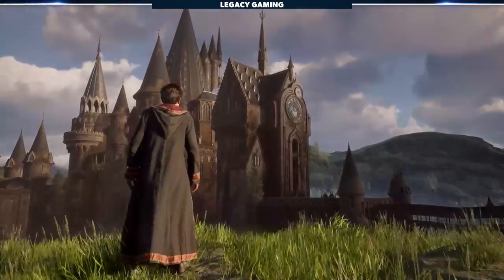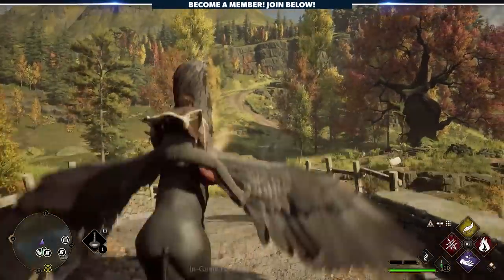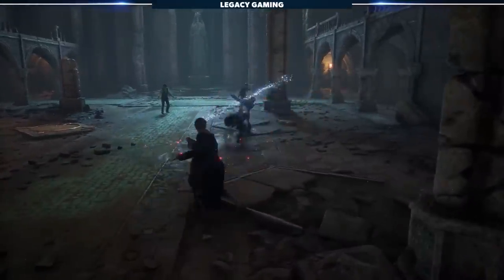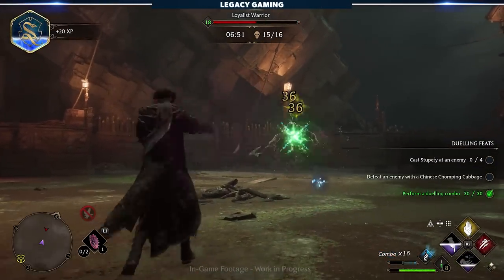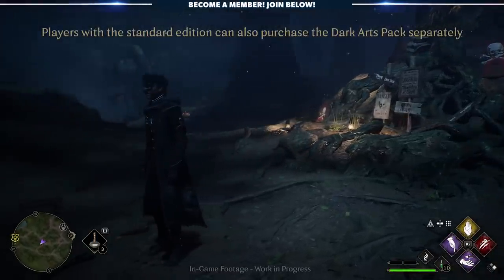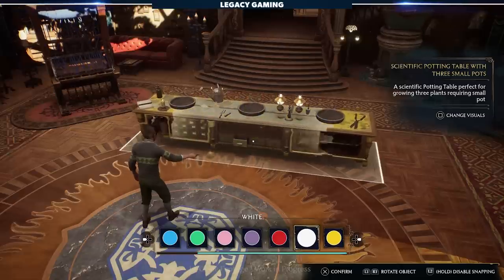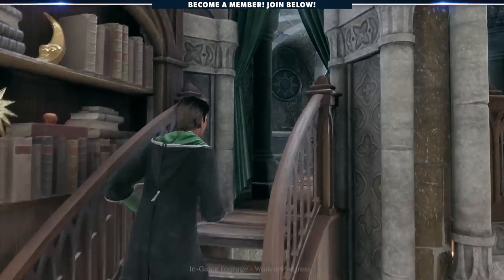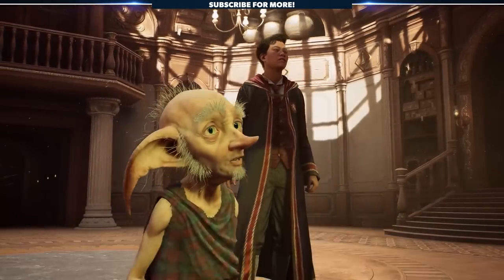Something Dark Is Brewing In Hogwarts Legacy...And We Love It!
Hogwarts Legacy had another stellar showcase to wrap up 2022. The game continues to look better and better but something sinister is definitely stirring. In this breakdown the Legacy Gaming team explores the December showcase, discusses flying, dark magic, the killing curse, and the room of requirements.